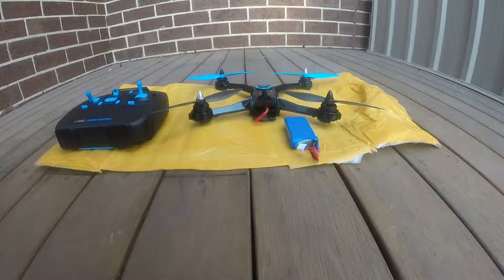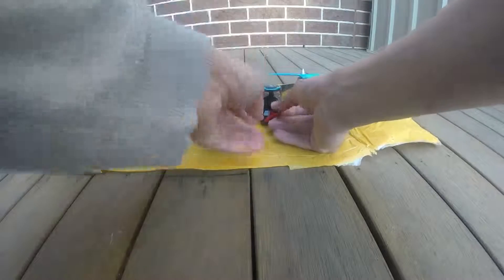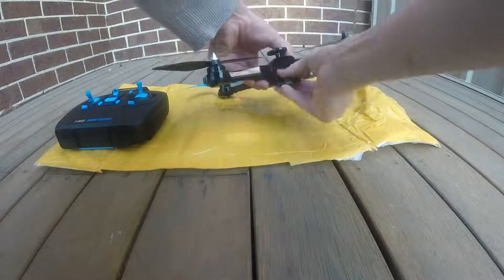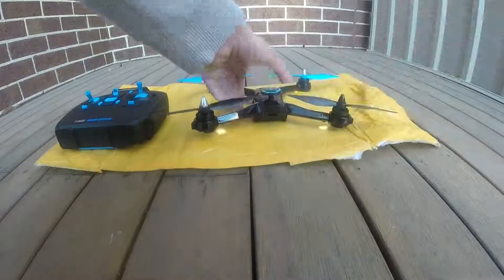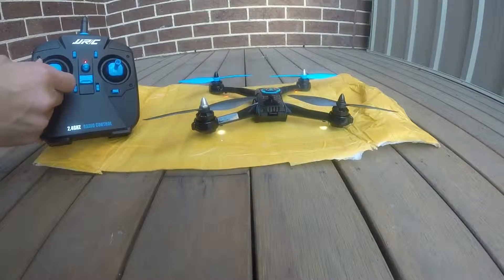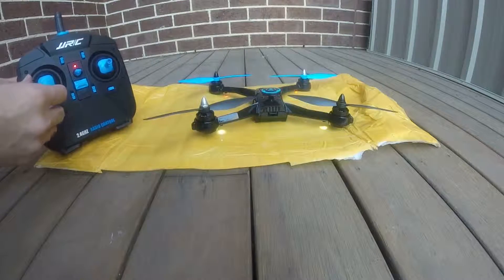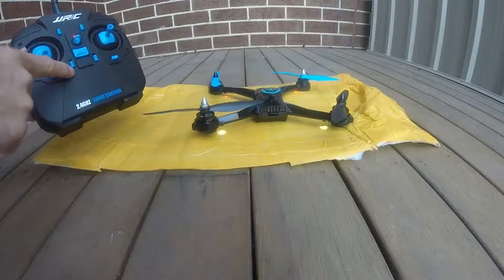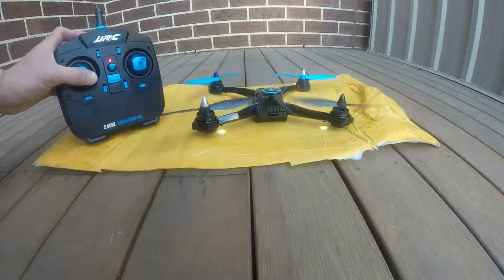Quadcopter - JJRC X1 - binding & arming motors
Purchase links:
JJRC X1